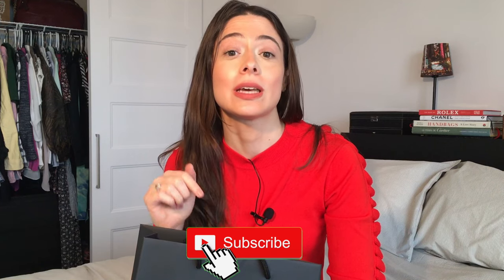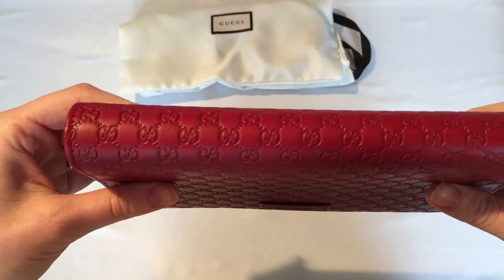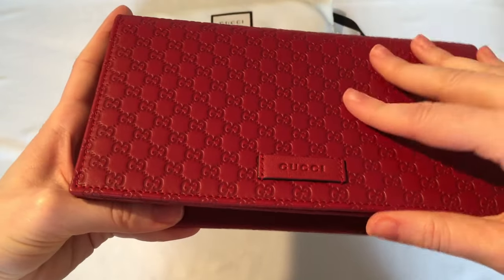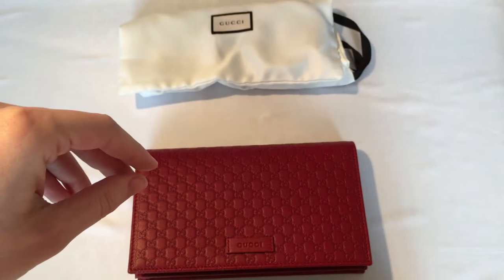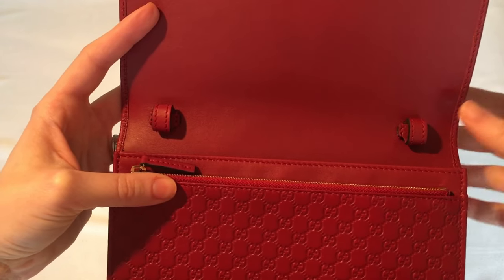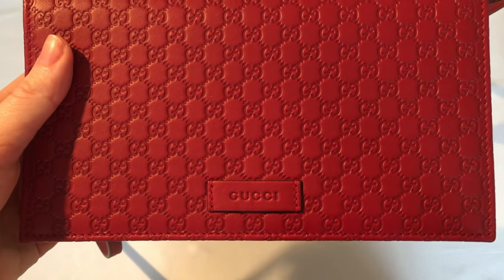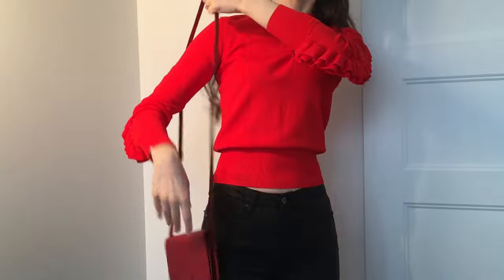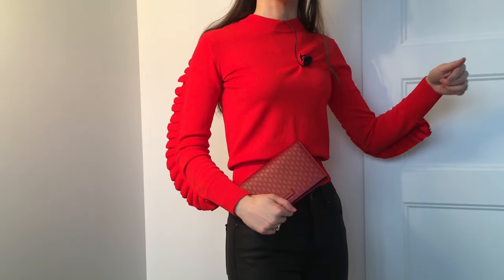Gucci WOC Unboxing + Review and MOD shots | Micro Guccissima | Luxury Unboxing | Wallet on a Chain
My very first Gucci WOC or Wallet on a Chain Unboxing! In this video, I unbox my newest addition to my handbag collection, the Micro Guccissima woc in red or rosso as the company calls it! This bag is a cross between a full on handbag and a wallet on a chain (WOC). It is smaller than a handbag but bigger than a WOC.

I purchased this bag at Gucci Outlet located in the Toronto Premium outlets not too long ago. When it comes to its price, this bag was a steal. I paid around $500 CAD tax included.

In this video, I give you a close up view of the bag: its exterior and interior. As well, various MOD shots are included to really show you all how versatile this bag is! It can be worn: as a clutch, crossbody, on your shoulder, on your shoulder like the Fendi baguette, as a tophandle, as a belt bag as well as short crossbody like you would wear a bumbag. If you are a little confused, watch the video! You’ll see what I’m talking about in the MOD shots.